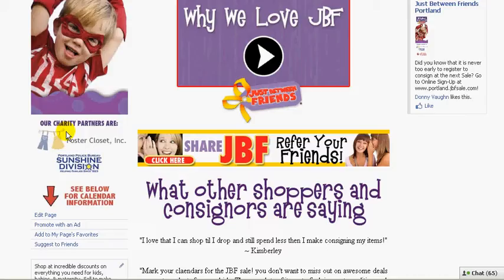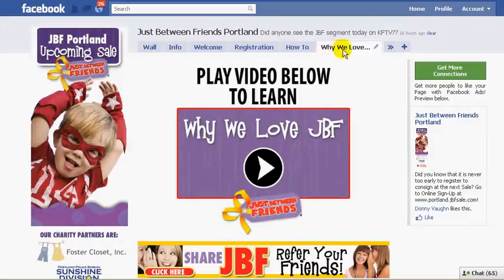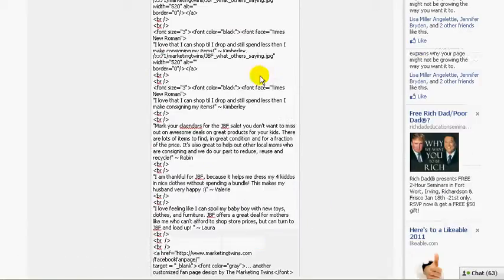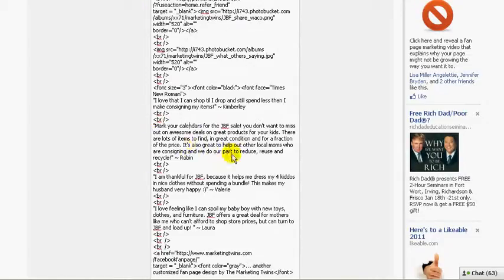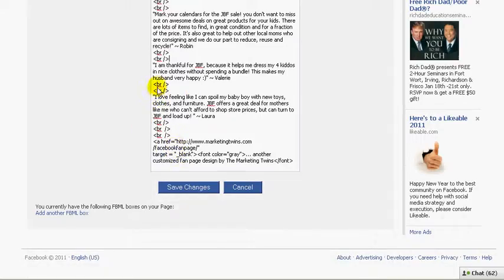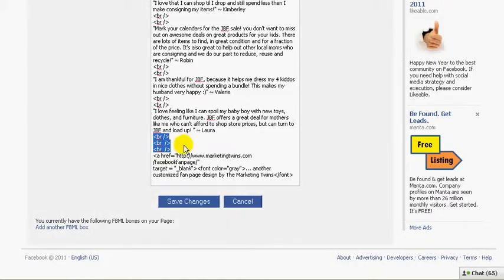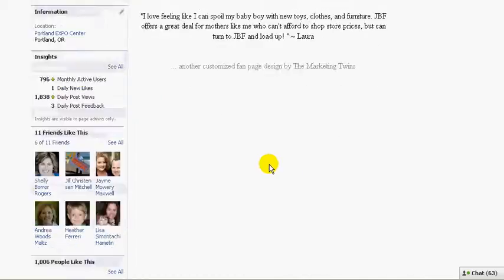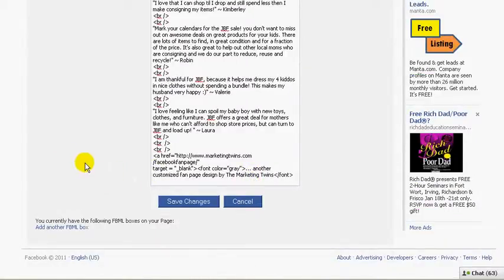JBF Portland: How to change testimonials on FB